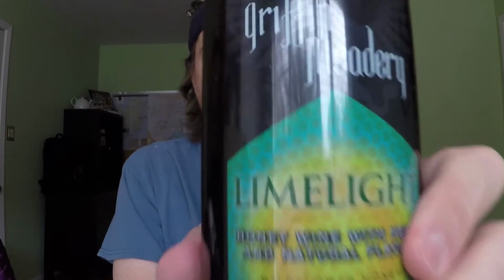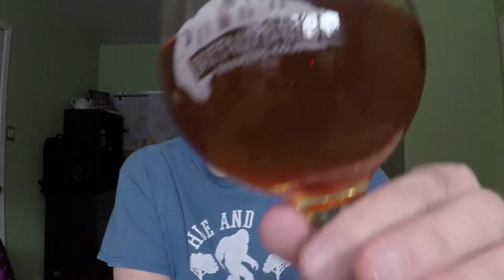Mead Monday #003 -- Griffin Meadery Limelight & Yeastie Beasties!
Hey Gang!

Today we check out Griffin Meaderies Limelight, and then talk briefly about yeast.

Please interact with me!

Steve Mertz
1337-B W. 43rd #121
USA